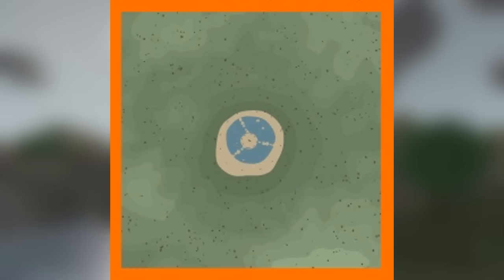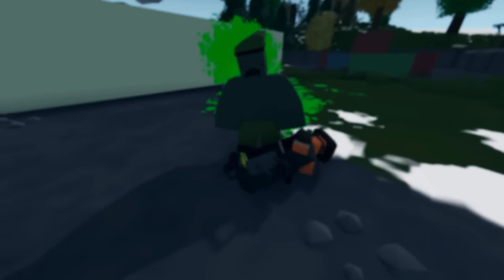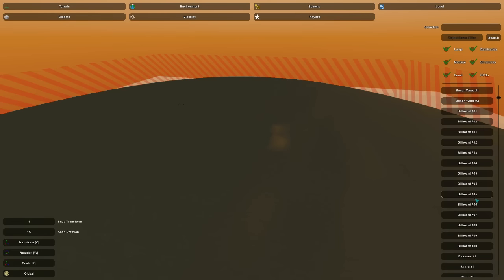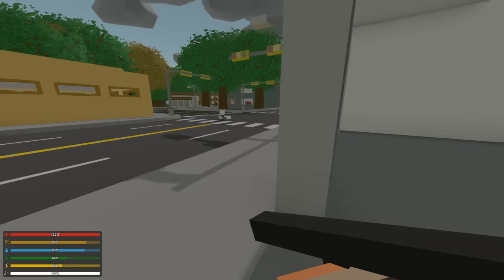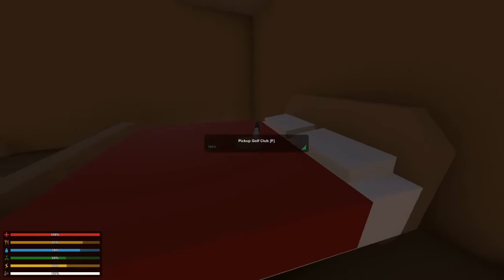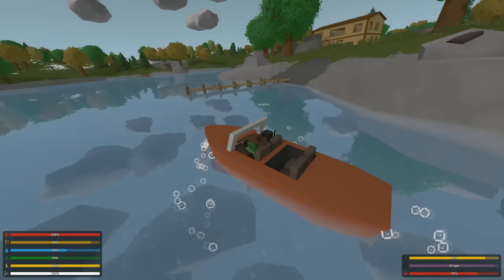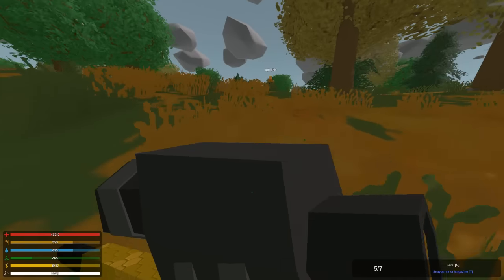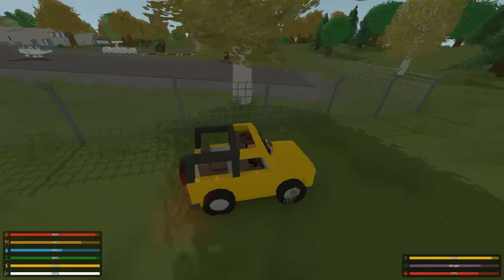BIGGEST UNTURNED MAP EVER! (Unturned Gameplay)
Today we play some survival on an Unturned map that's 4x bigger than Russia!
Please like or share the video if you enjoy, it helps us out a lot! Thank you! ♥

Warning: The map can be quite laggy in some locations/cities.

☕ 2rgames - Game Begins After Coffee ☕

This video is from Rozzy's POV.